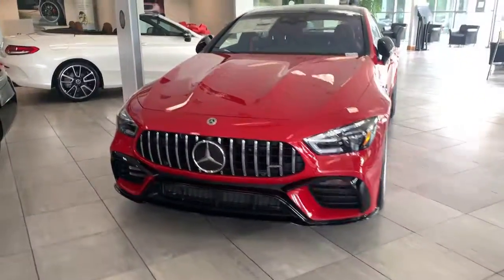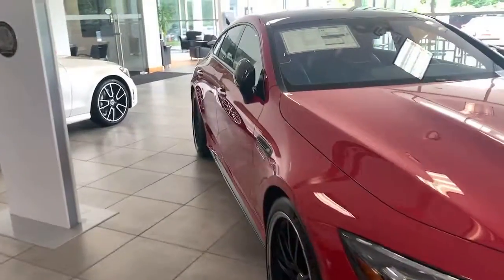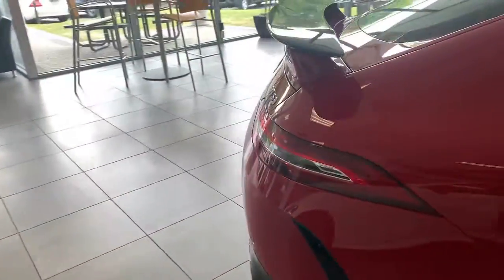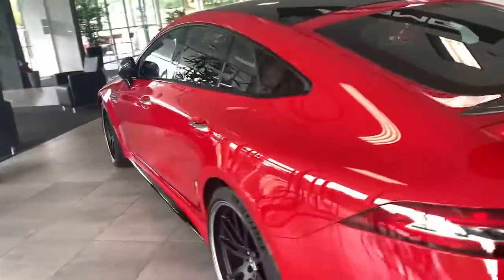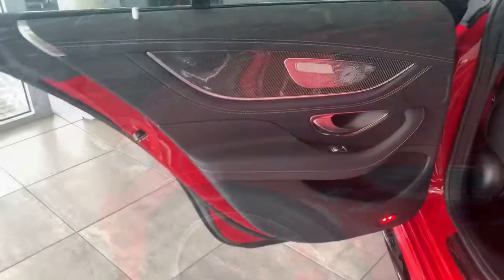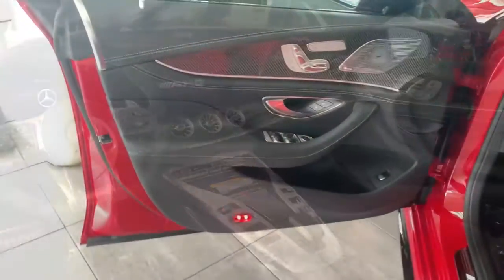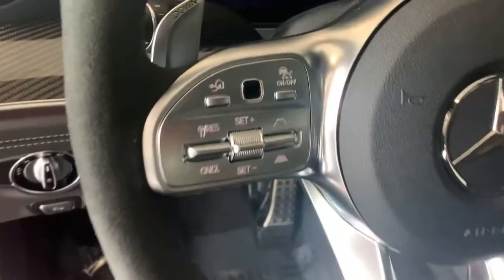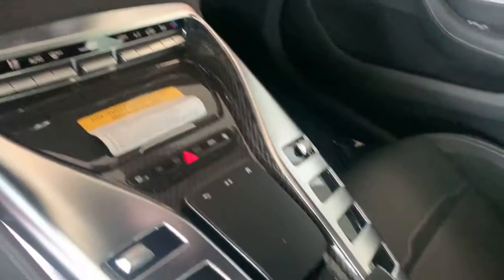2021 Mercedes-Benz AMG GT 63 Atlanta, Brookhaven, Peachtree City, Newnan, Stockbridge, GA MB10115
New 2021 Mercedes-Benz AMG GT 63
Mercedes Benz South Atlanta: Servicing Atlanta Georgia near Brookhaven, Peachtree City, Newnan, Stockbridge, GA
2021 Mercedes-Benz AMG GT 63 S Model - Stock#: MB10115 - VIN#: W1K7X8JB2MA041857

2021 Mercedes-Benz AMG GT 63 S Model 4MATIC 4D Hatchback Jupiter RedbrbrMercedes-Benz Atlanta South is now a member of the Jim Ellis Auto Group. Our focus is to provide clients with the highest level of luxury service while still managing to save you time and money. Our cars are selling very quickly and specific inventory cannot always be guaranteed. Please call or email us today to ensure availability of your next vehicle.brbrABS brakes, Alloy wheels, Compass, Electronic Stability Control, Front Bucket Seats, Front Center Armrest, Front dual zone A/C, Heated door mirrors, Heated front seats, Illuminated entry, Low tire pressure warning, Nappa Leather Upholstery, Navigation System, Power Liftgate, Power moonroof, Power passenger seat, Remote keyless entry, Traction control, Ventilated front seats.brbrCertain vehicles in our inventory may have additional protection and convenience items added, including but not limited to Xpel Deluxe Protection Film, or Interior Protection and Warranty, or Ceramic WIndow Tint, or similar items. The prices for these items are in addition to the MSRP that may be listed and may not be removed from the vehicle prior to purchase. Please inquire for additional details.